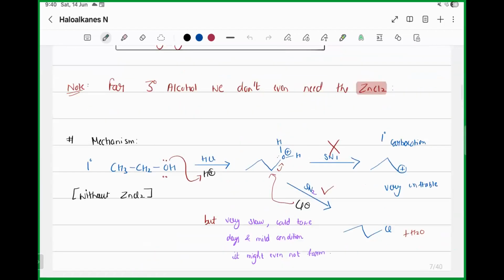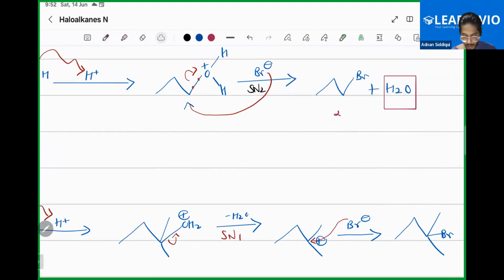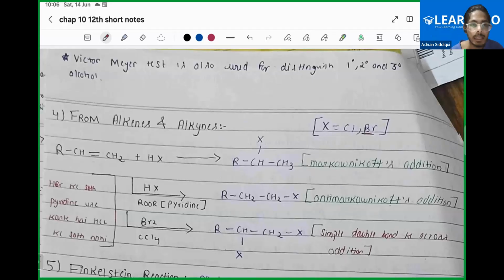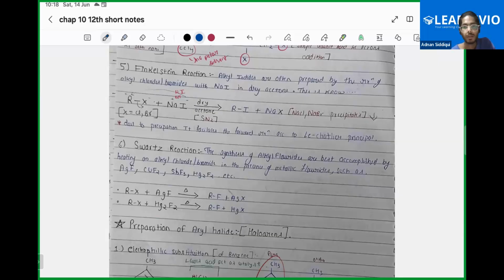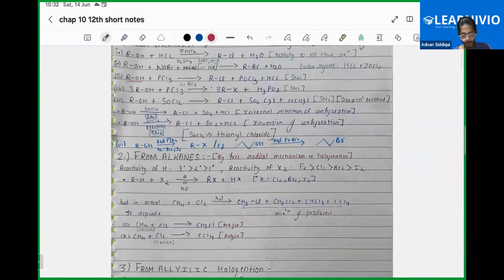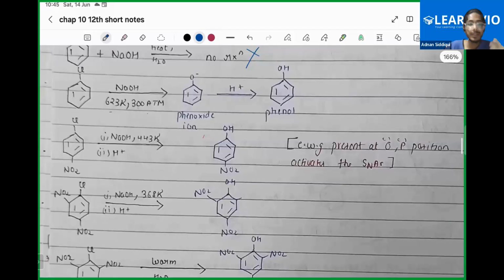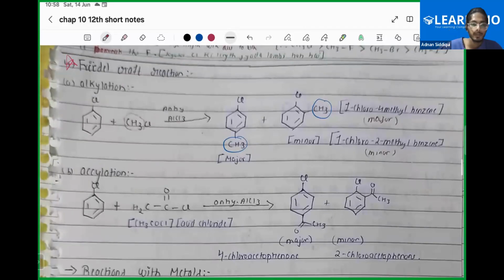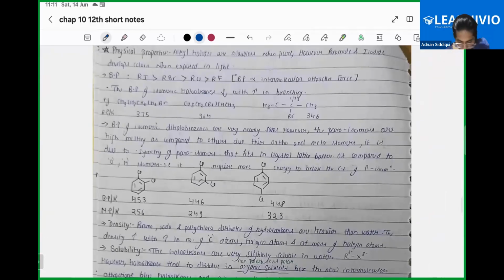Learnivio | Chapter : Haloalkenes and Haloarenes | Lect | 12th CBSE C3 14-05-2025